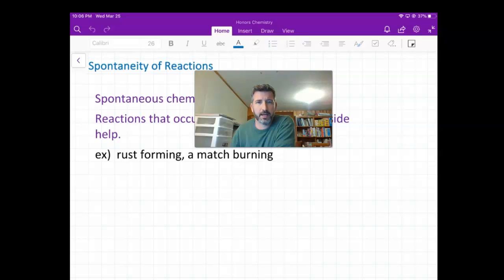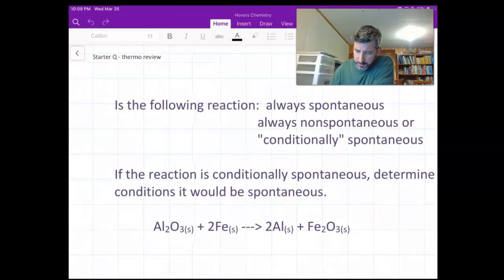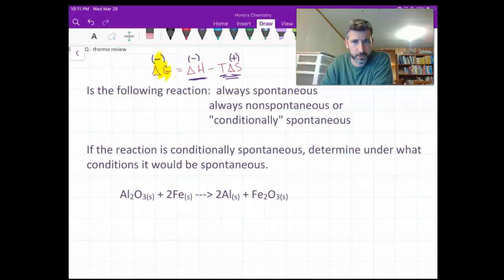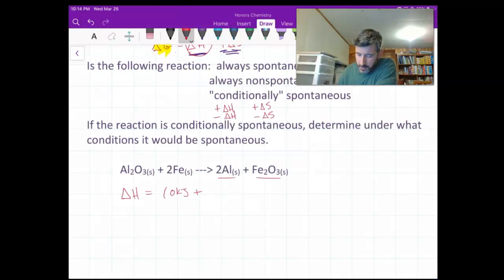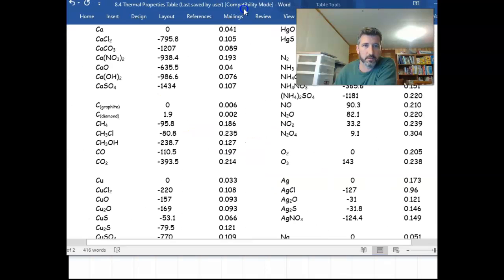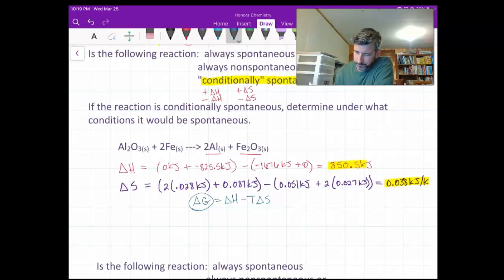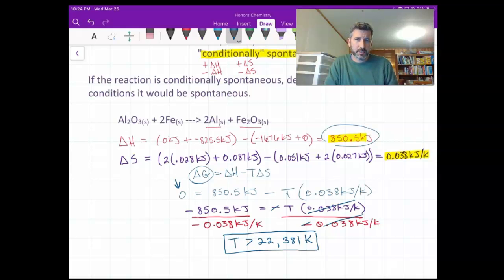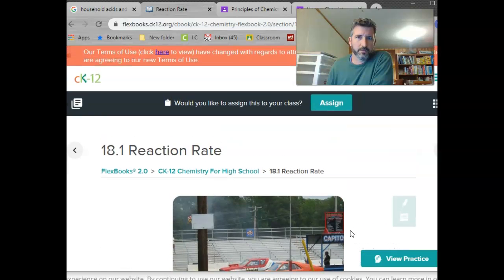Free Energy Problem